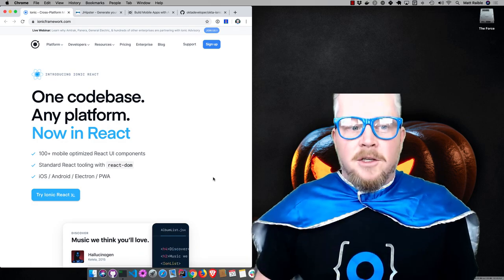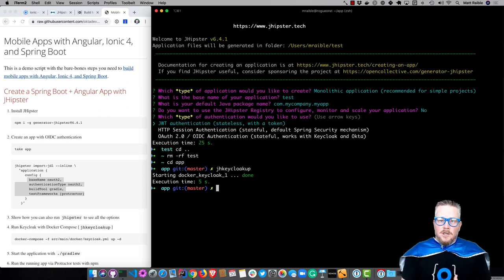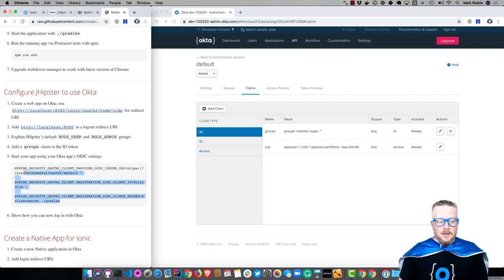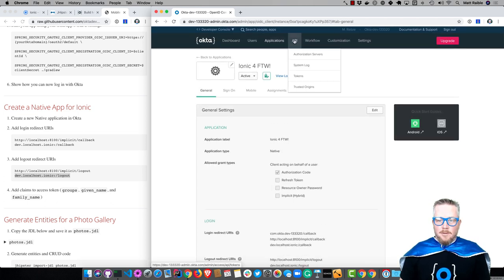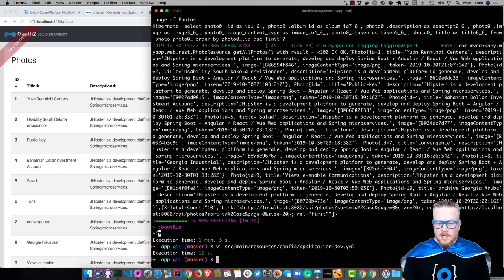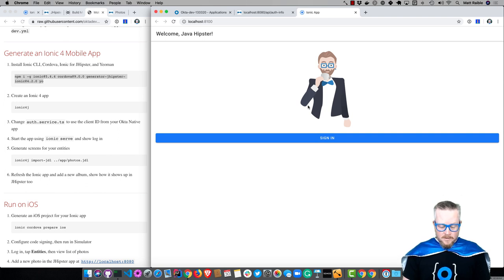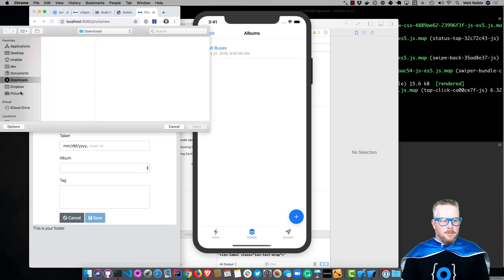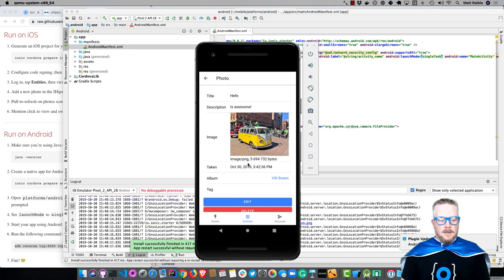Build Mobile Apps with Angular, Ionic 4, and Spring Boot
Learn how to use Ionic for JHipster to create a bad-ass PWA / mobile app that runs on iOS and Android. JWT, OIDC, and microservices are all supported!